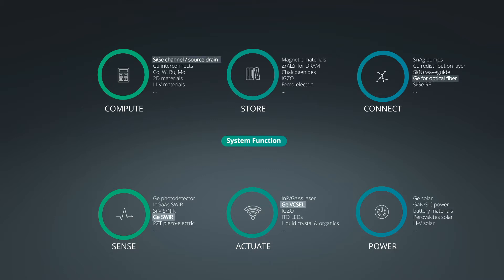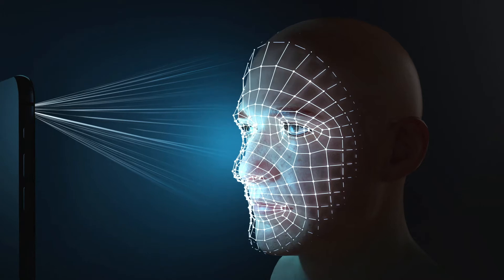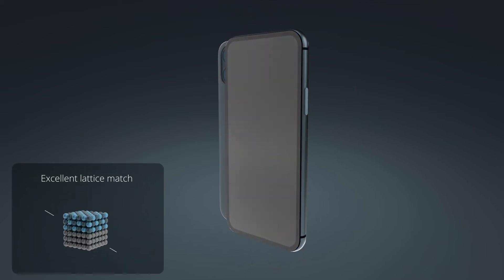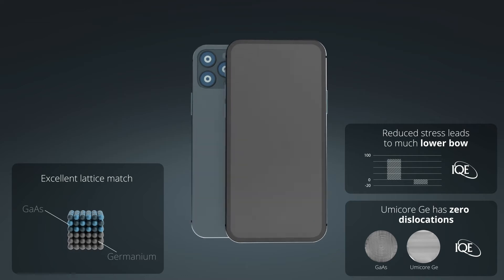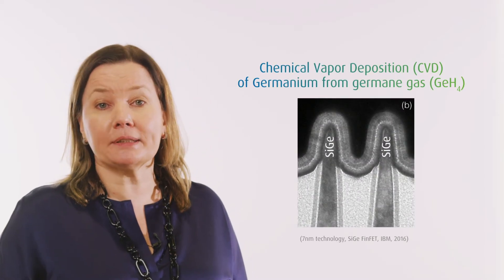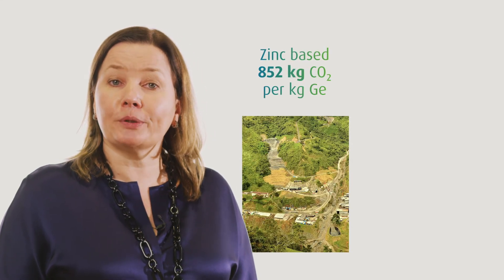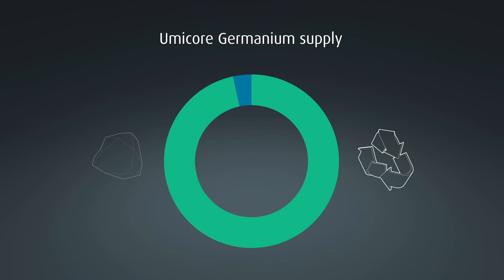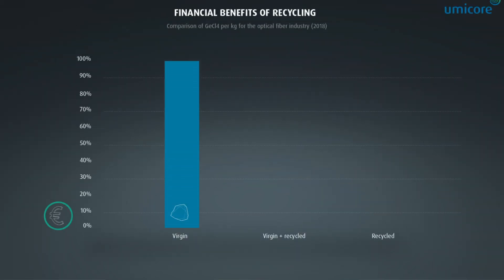Sustainable germanium : a key technology enabler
Umicore's sustainable Germanium, sourced from recycling and low carbon primary sources, is used in a variety of applications in the semiconductor world including emerging applications such as depth sensing for face recognition, Lidar and augmented reality. Global leading chip makers are contemplating change to the component at the very heart of the transistor. Germanium is poised for a comeback.

Here is Chapter 4 of our series on enabling a sustainable semiconductor material value chain hosted by our CTO An Steegen. Discover how Umicore's sustainable Germanium contributes to the semiconductor world.